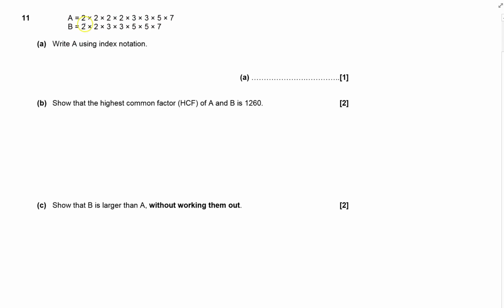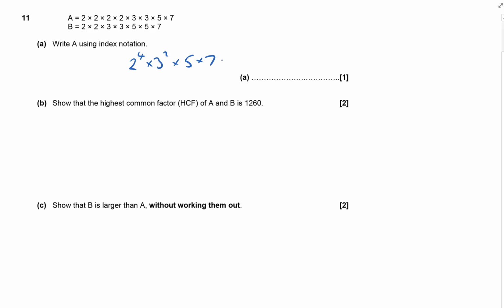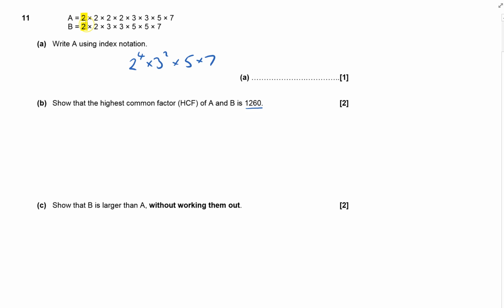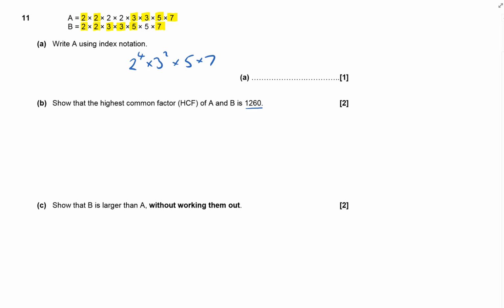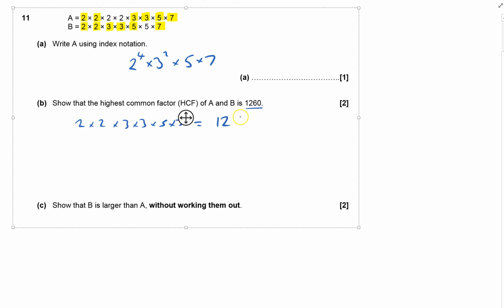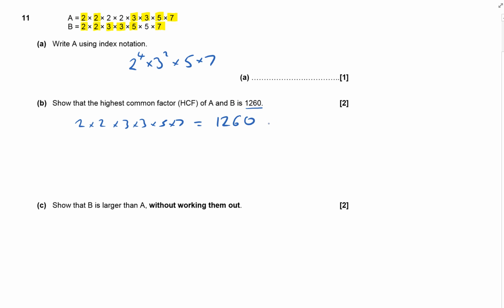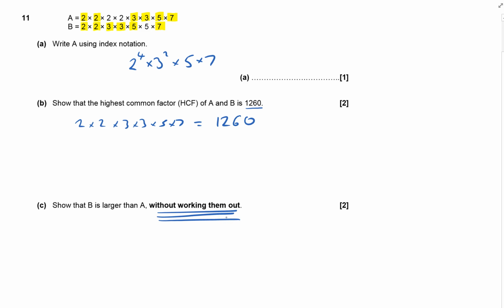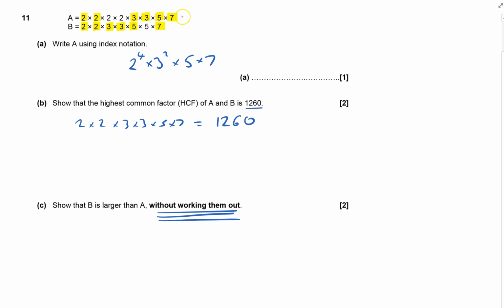J560 Set 2 Practice paper 3 Q11